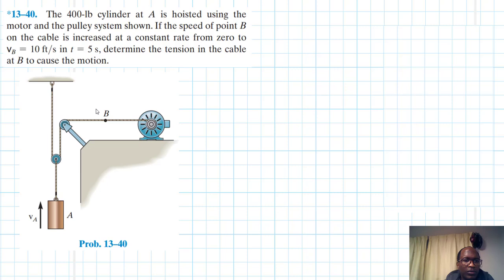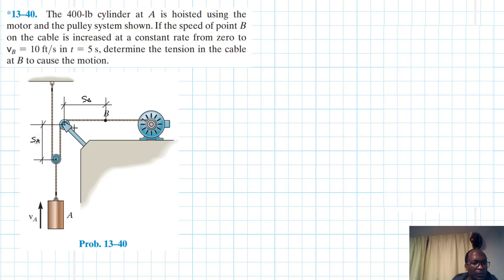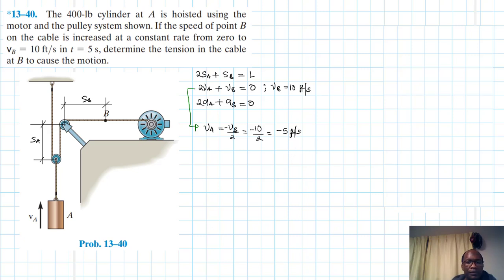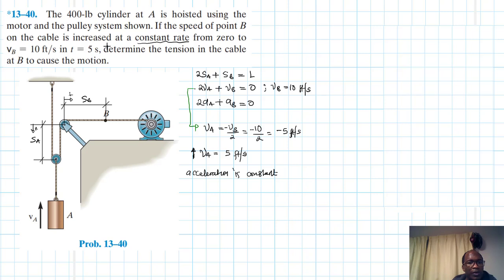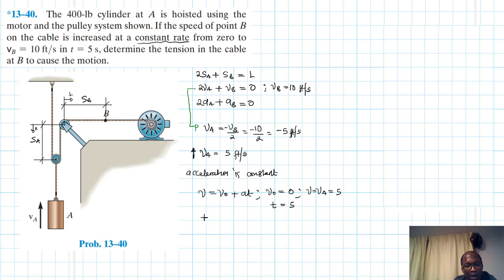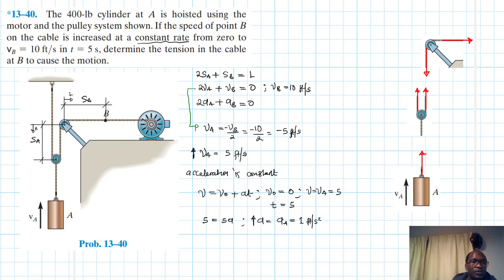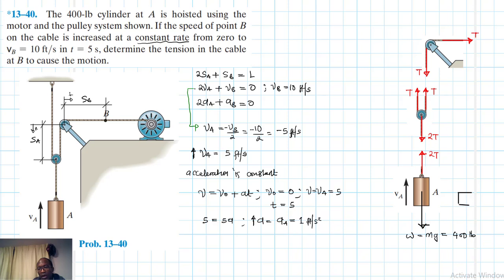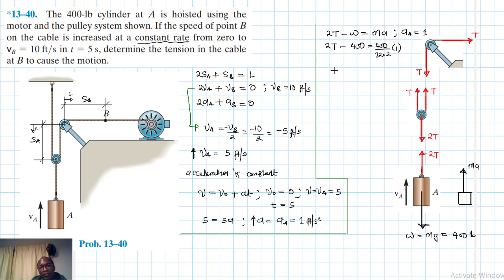13–40 Kinetics of a Particle: Force and Acceleration (Chapter 13: Hibbeler Dynamics) Benam Academy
PROBLEM: 13–40
 *13–40. The 400-lb cylinder at A is hoisted using the motor and the pulley system shown. If the speed of point B on the cable is increased at a constant rate from zero to vB = 10 ft/s in t = 5 s, determine the tension in the cable
at B to cause the motion.